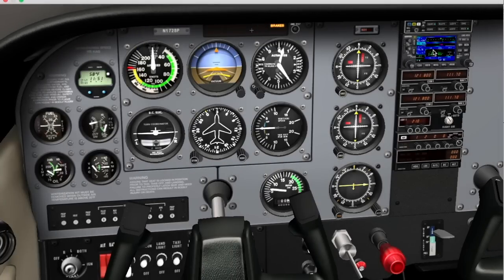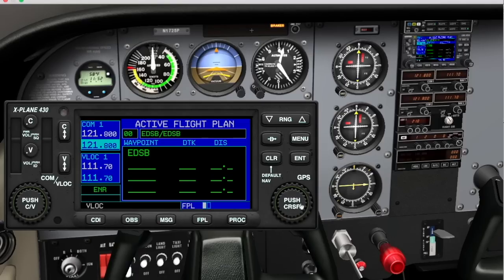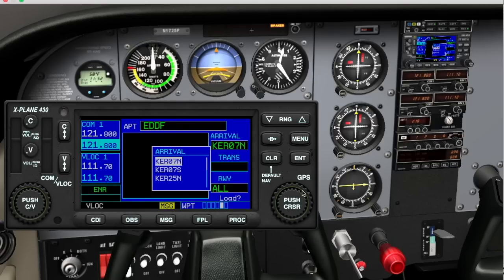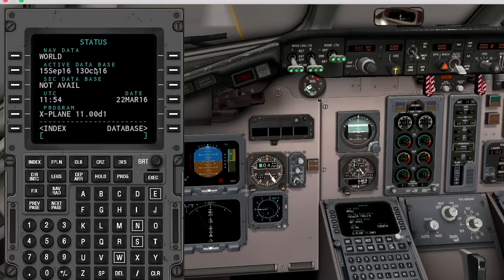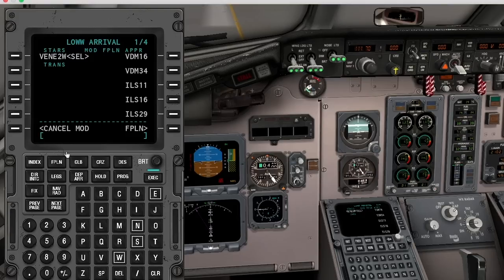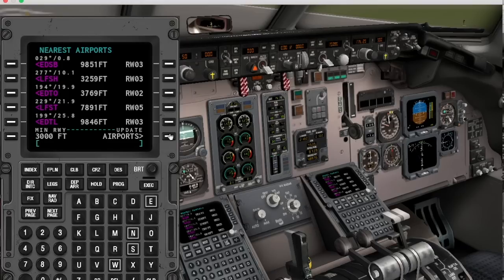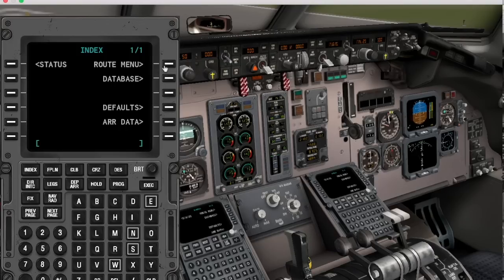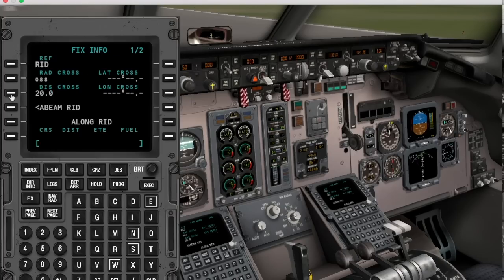X Plane 11 GPS and FMS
X-Plane 11 includes a redesigned FMS and GPS with new features that make them even more useful. Explore the more powerful GPS and FMS in this video.